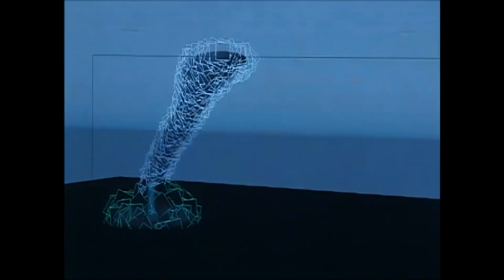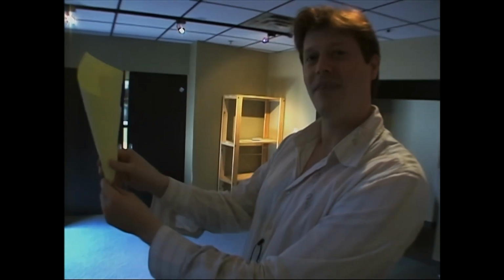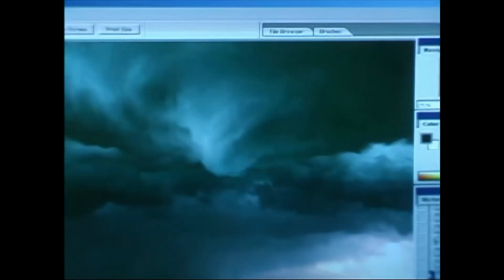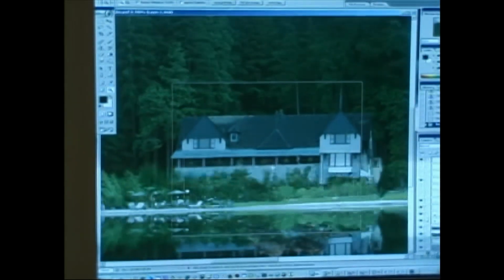The Dead Zone - Making Of An Episode: Visual Effects Materials (Season 2) Upscale HD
THE DEAD ZONE, follows the story of a young man (Anthony Michael Hall) who, after suffering a tragic car accident, awakens from a coma with extraordinary psychic powers.

Starring
    Anthony Michael Hall, Nicole deBoer, Cara Buono
Year:
    2003